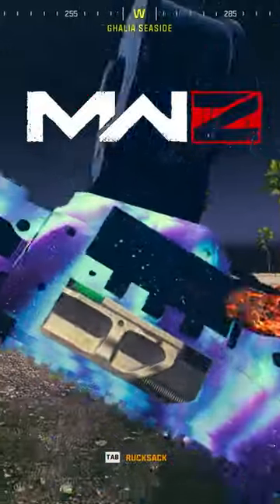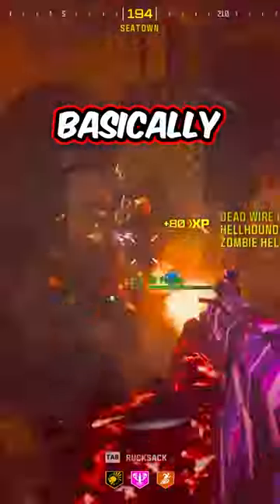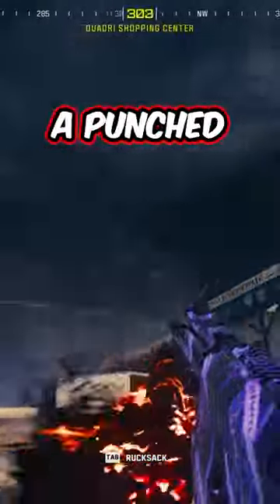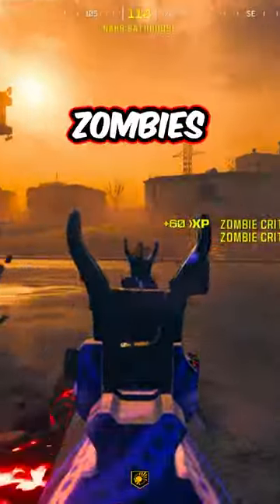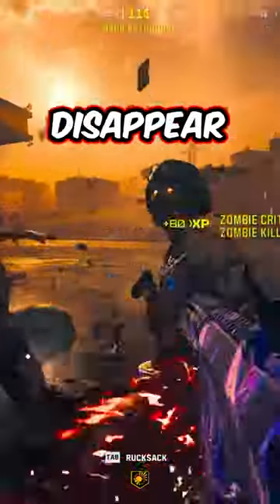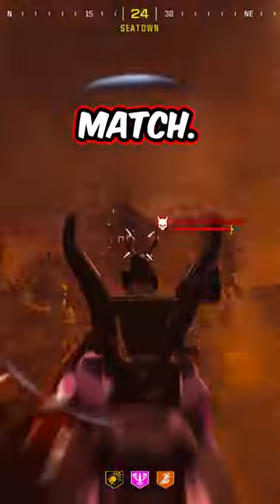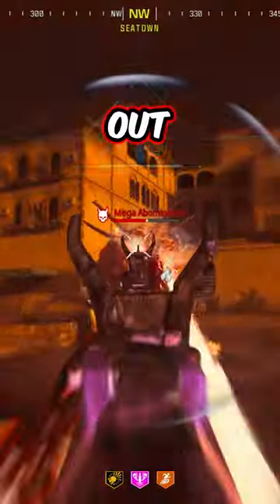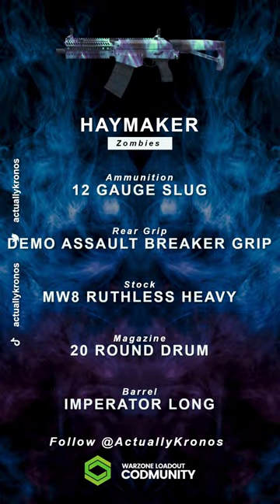NEW BEST GUN in MW3 ZOMBIES! 😱